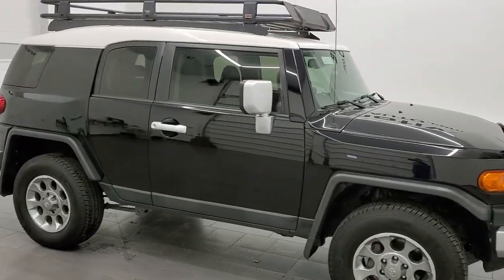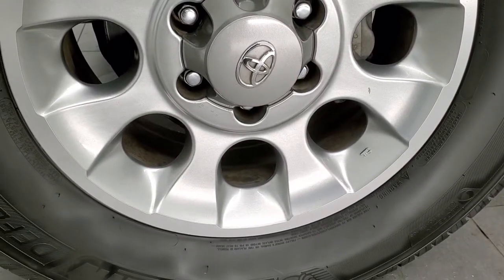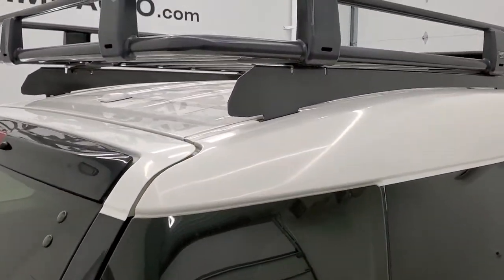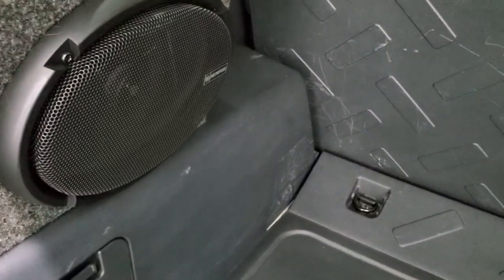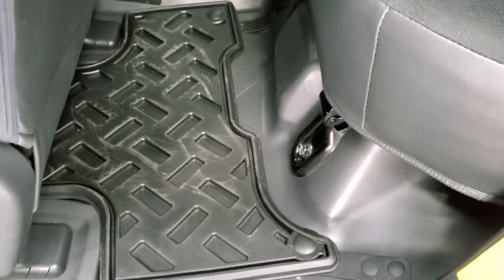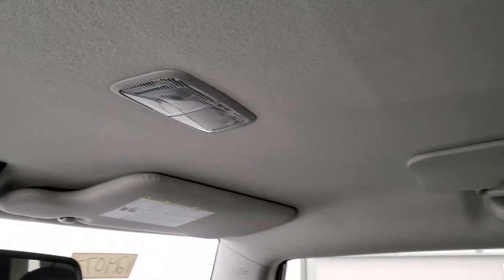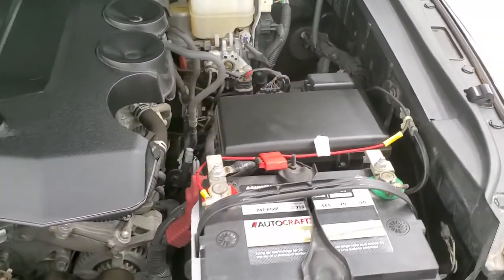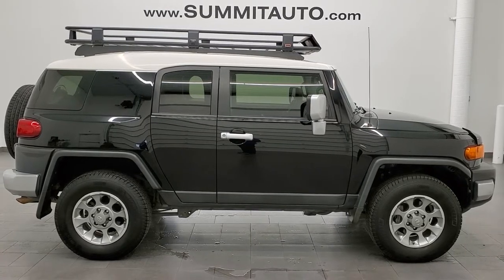2013 TOYOTA FJ CRUISER 4WD AUTOMATIC WALK AROUND REVIEW OVERVIEW 12407Z SOLD!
This 2013 TOYOTA FJ CRUISER 4WD WHITE OVER BLACK FOR SALE IN FOND DU LAC OSHKOSH WISCONSIN 54935 is the vehicle we did walk around review of today.

Thank you for checking out this video of this 2013 TOYOTA FJ CRUISER 4WD WHITE OVER BLACK FOR SALE IN FOND DU LAC OSHKOSH WISCONSIN 54935

STOCK: 12407Z
PRICE: $35,999
MILES: 44,973
MAKE: TOYOTA
MODEL: FJ CRUISER
VIN: JTEBU4BF4DK151886
LOCATION: FOND DU LAC OSHKOSH WISCONSIN, 54937 TRUCKS ON 41

CLEAN TITLE HISTORY! 4.0 Liter V6 DOHC Engine, 260 Horsepower, Base Package , Automatic Transmission Center Console Shifter, 4x4 Floor Shifter Four Wheel Drive 4WD, Reverse Backup Camera in Rearview Mirror, Driver Seat Height Adjuster, Non Smoker, Black Ebony Cloth Seats, Bucket Seats, 2nd Row Bench Seating, Towing Package with Receiver Trailer Hitch and Trailer Wiring Tow Package, Electronic Stability Control Traction Control ESC, Roll Stability Control Assist, RR Diff Lock, A-Trac Traction Control System, Painted Alloy Rims Premium Wheels, Four Wheel Disc Brakes, Bug Shield, Roof Rack Luggage Rack, AM / FM Radio Tuner, Pioneer AVH-W4500 NEX CD Player, Bluetooth, Hands-Free Phone Controls Blue Tooth, SD Card Slot, USB Jack Portable Audio Connection, Rear Window Defroster, Swing Open Rear Door with Manual Raise Glass, Adjustable Height Seatbelts, Driver and Passenger Front Air Bags, L.A.T.C.H. Child Safety System, Side Curtain Air Bags SRS Safety Restraint System, Fold Down Rear Seats, Factory All Weather Floormats, Rubber Floors, Air Conditioning AC, Cruise Control, Power Locks, Power Windows, Tilt Steering Wheel, Black, CLEAN AUTOCHECK! Very very clean inside and out! This is one of the sharpest 2013 Toyota FJ Cruiser suvs we have ever had on our lot! Make your move before this super clean 4wd is gone!

STOCK: 12407Z
PRICE: $35,999
MILES: 44,973
MAKE: TOYOTA
MODEL: FJ CRUISER
VIN: JTEBU4BF4DK151886